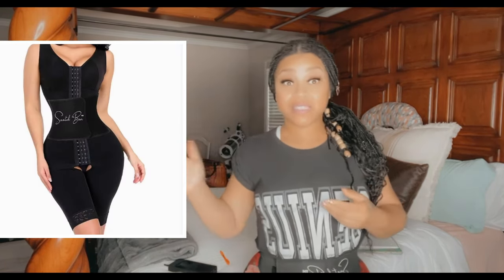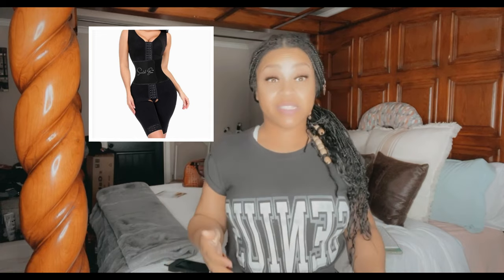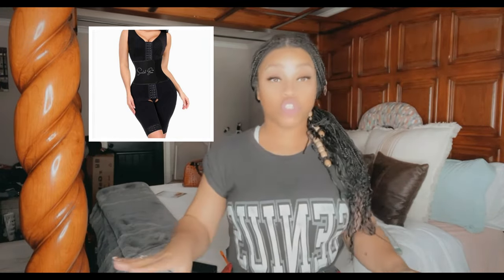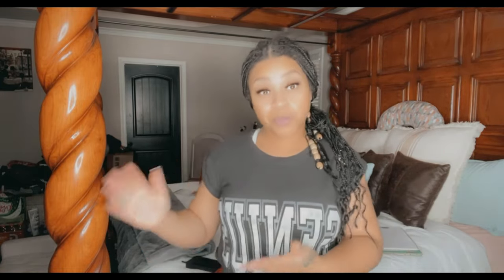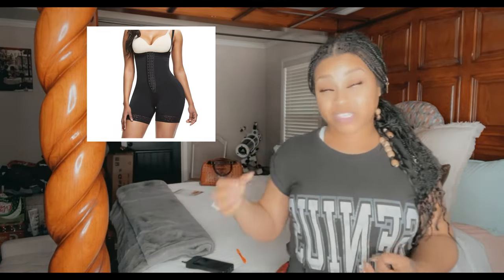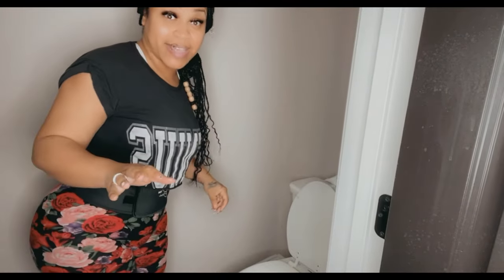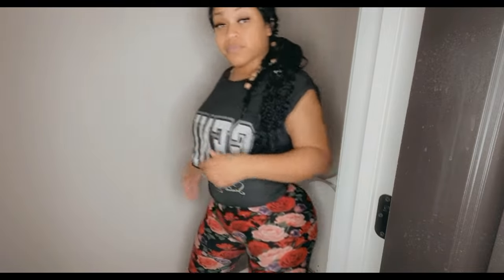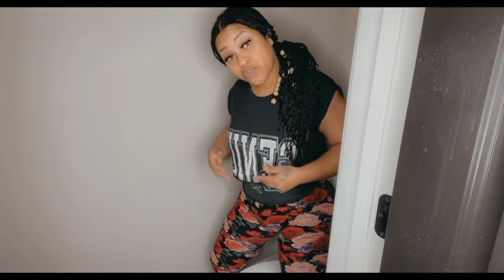Using Bathroom with FAJA - Which Open Crotch do you need!!!!!!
Using the bathroom with Faja on made easy. There are many different open crutches that you need to found which one is best for you.

SNAPCHAT ( IAMBOSSSEVEN)